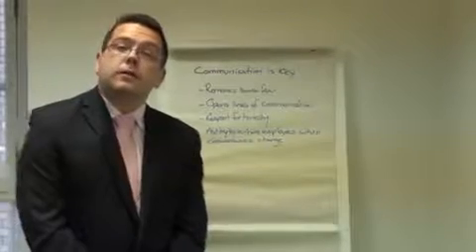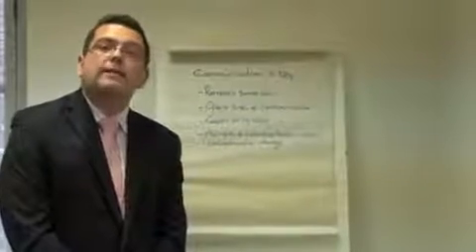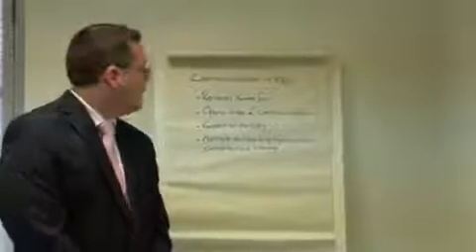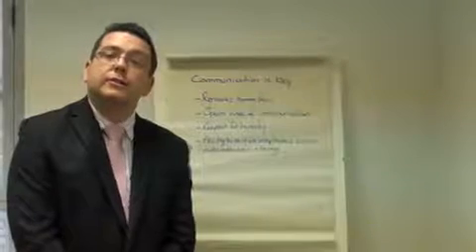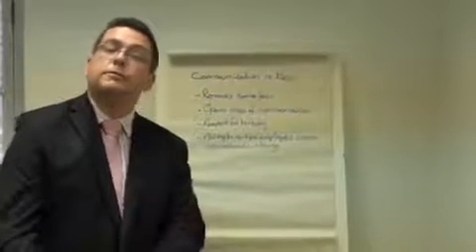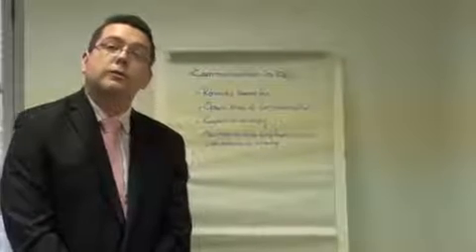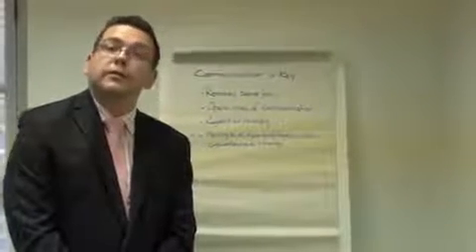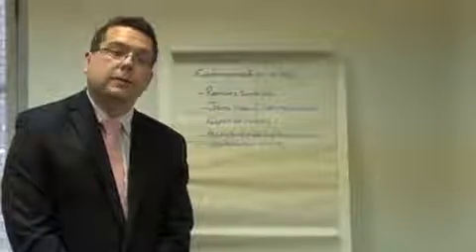Tips from CMI Managers on difficult work...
CMI outline the importance of communication when handling redundancy at work.